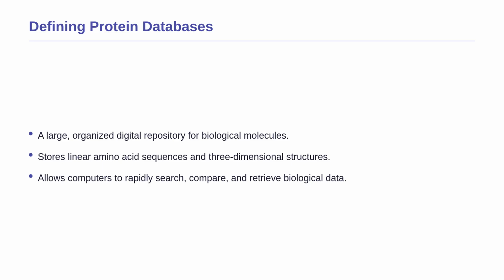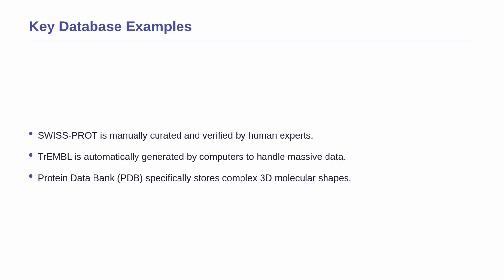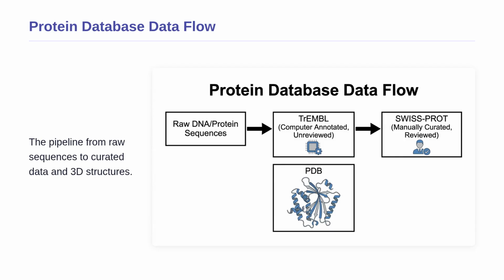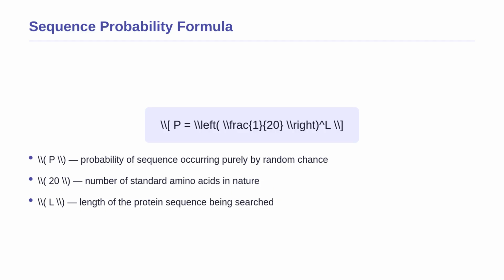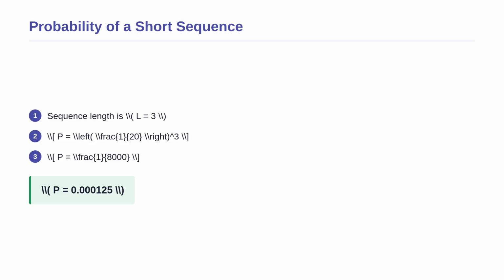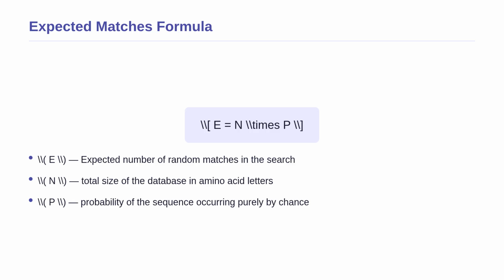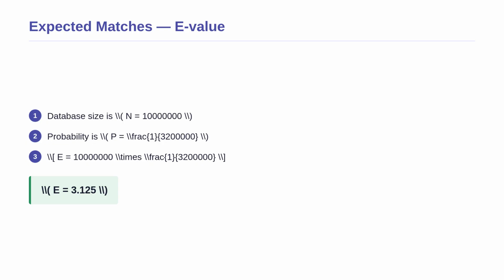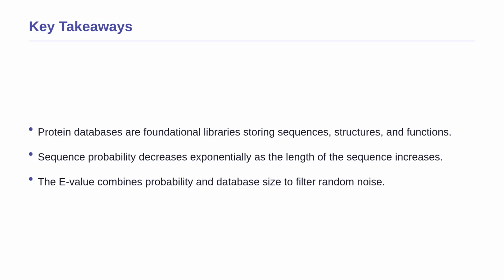Computational Biology - Protein Databases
Video lecture on Protein Databases for Computational Biology.